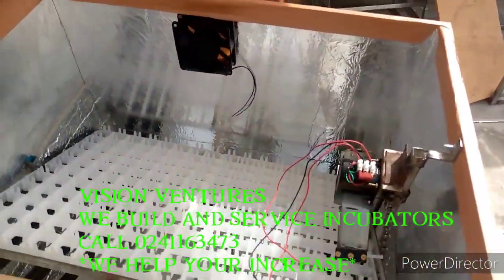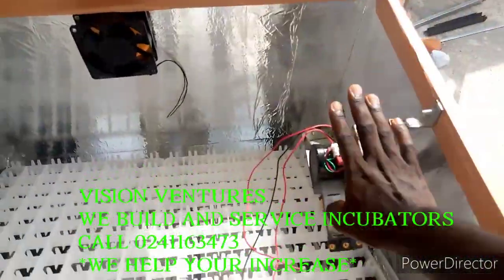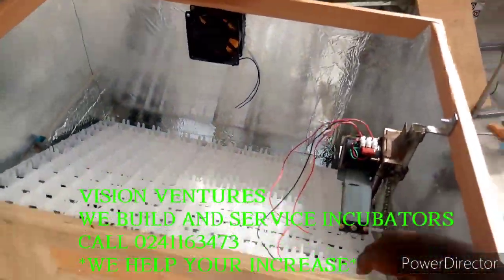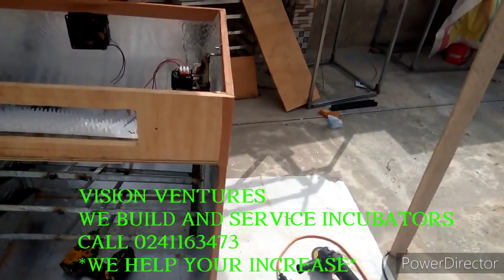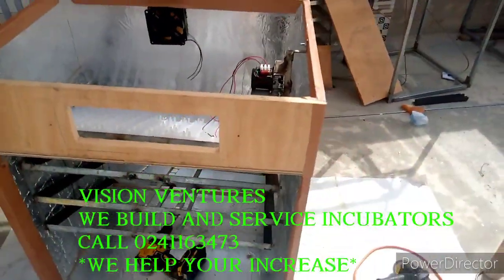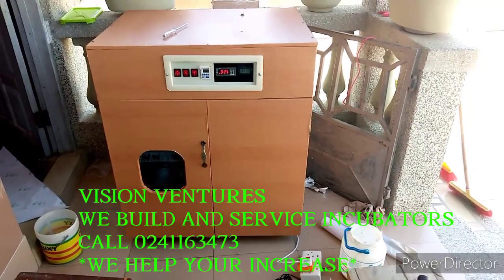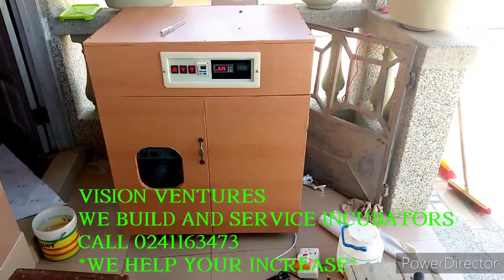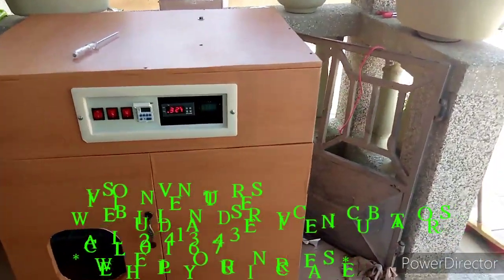704 Capacity Incubator Made By VISION VENTURES